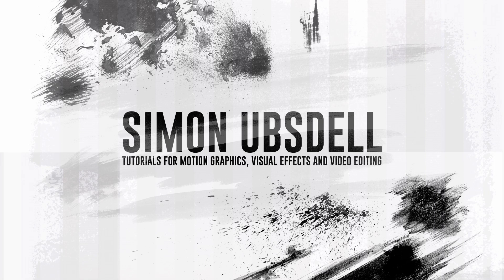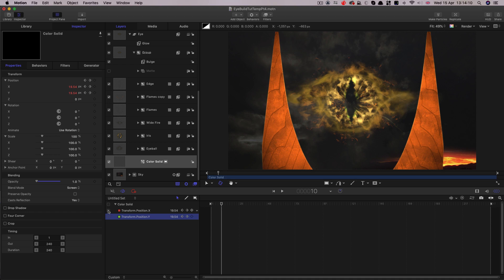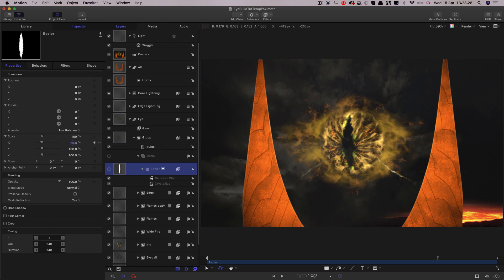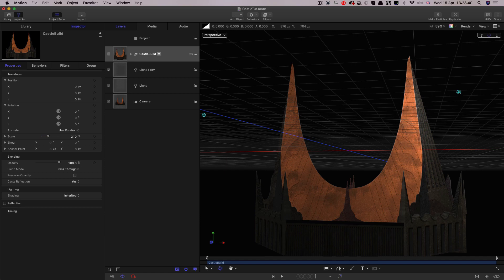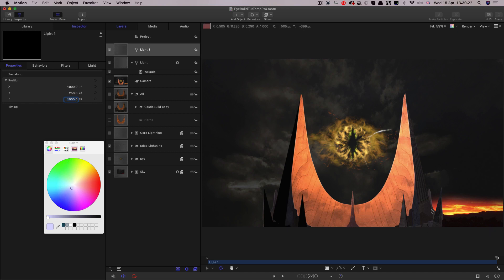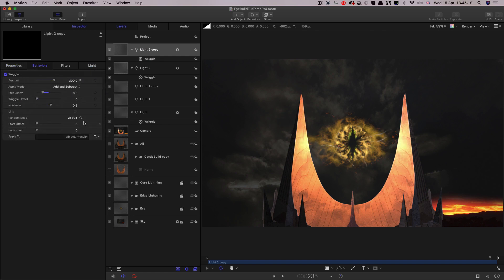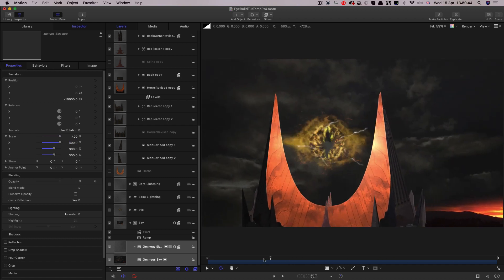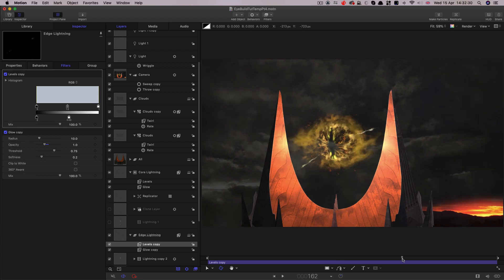Apple Motion: Eye of Sauron Tutorial Part 4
The fourth and final part of this multi-part tutorial looking at creating this Eye of Sauron effect in which we add some final finishing touches. Assets